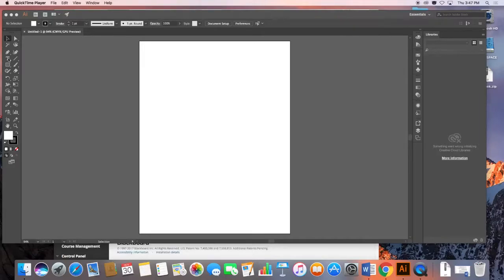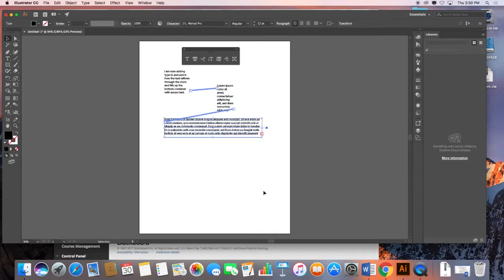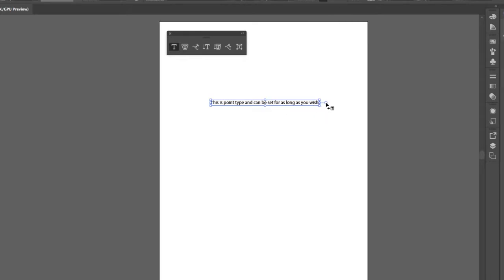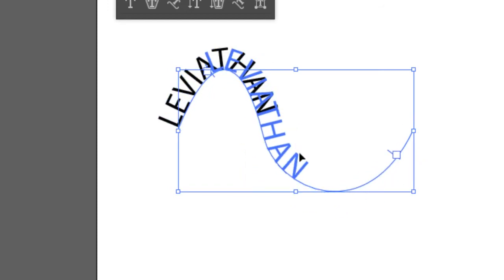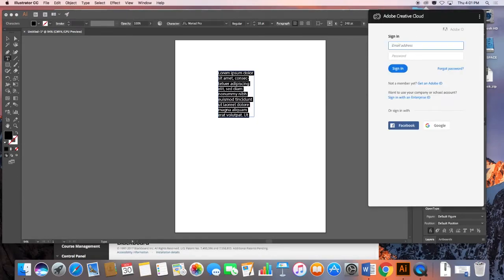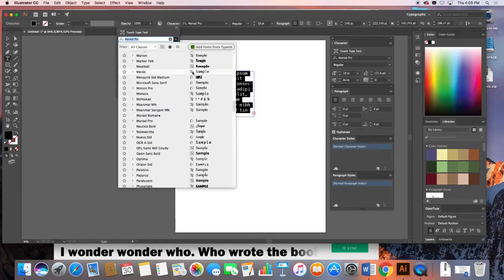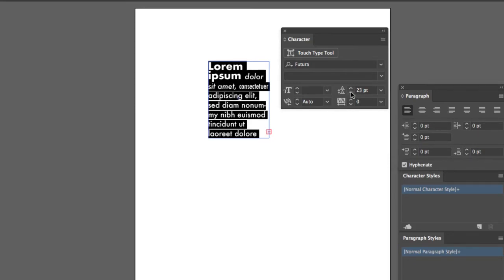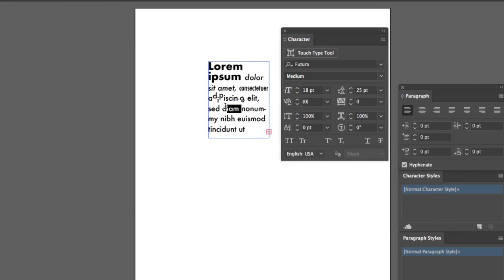Typographic controls in Adobe Illustrator CC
Explores type tool features, character formatting attributes, font management using TypeKit, point type, area type and path type.
Type is like food. It needs to be appealing, edible and digestible. It nourishes your mind and helps you to grow in understanding. Serve it up like a five star meal. Would you rather have a steak with fresh veggies, garnish, spices and herbs on a beautifully set plate in a gorgeous restaurant surrounded by beautiful people, art and great music or would you rather it was all thrown into a blender and served to you in a dirty glass? They both possess the same elements variously presented.